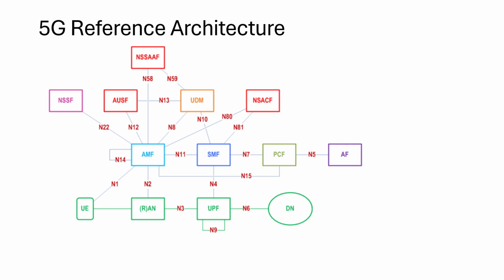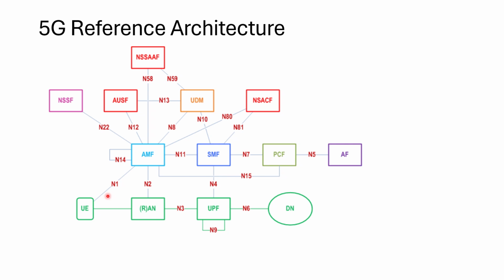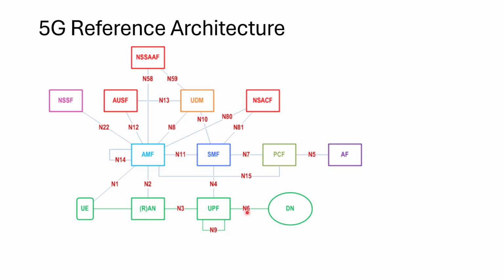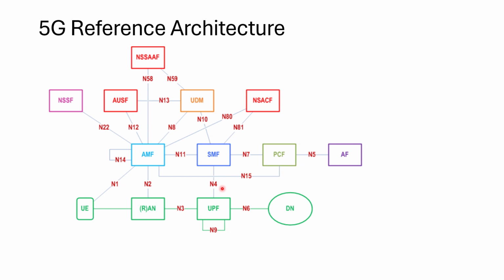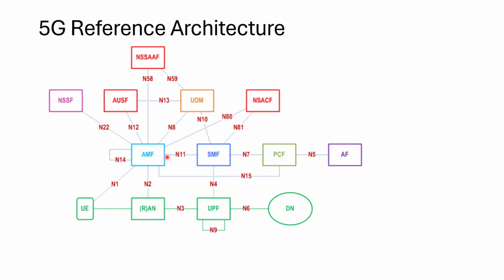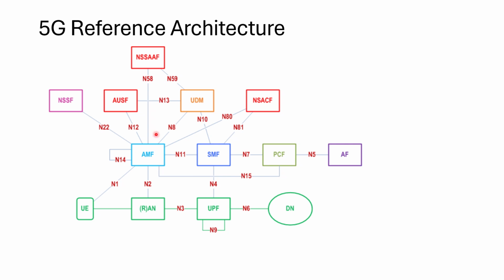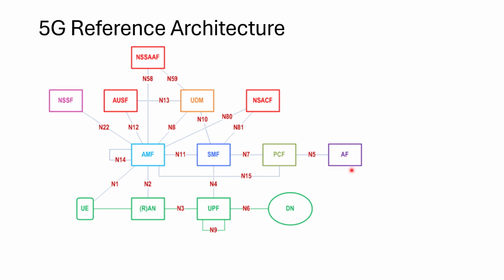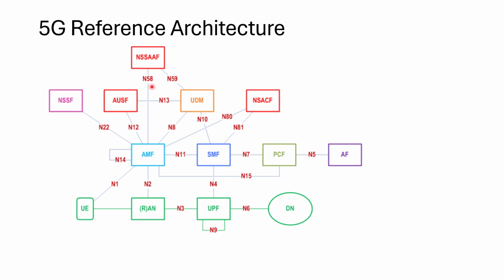5G Reference Architecture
The 5G Reference Architecture defines point-to-point interfaces (N1-N29) between Network Functions like the AMF, SMF, and UPF. It utilizes Control and User Plane Separation (CUPS), allowing independent scaling of signaling and data traffic. This framework ensures seamless interoperability across the Core, RAN, and external Data Networks.